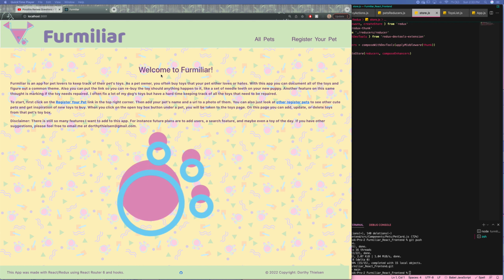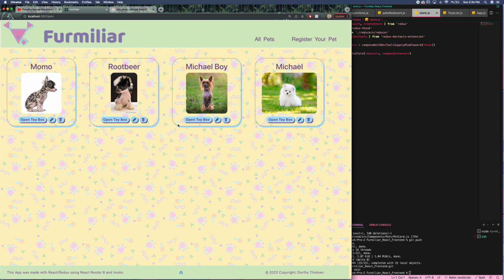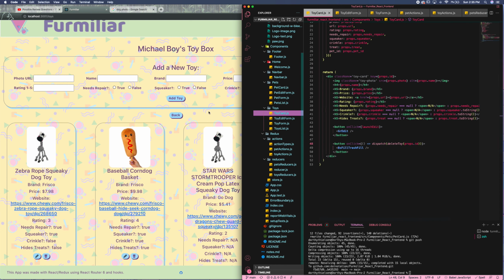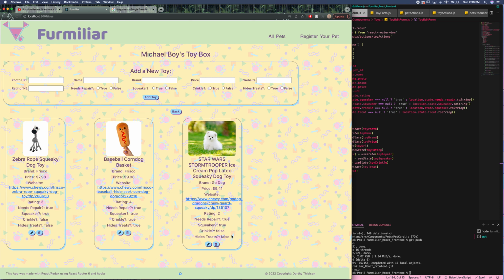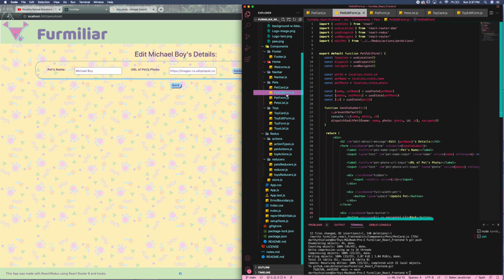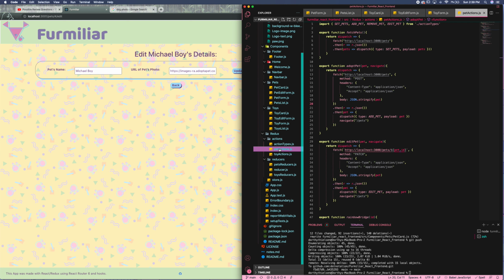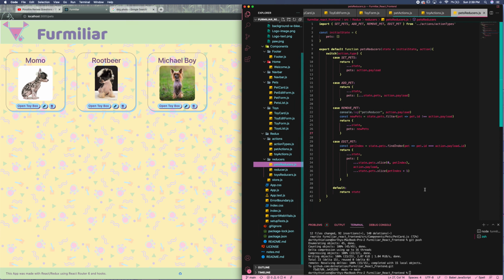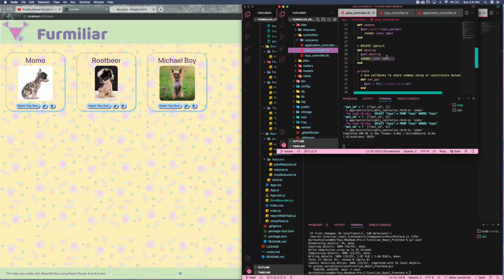Furmiliar react walkthrough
Final project for Flatiron Bootcamp